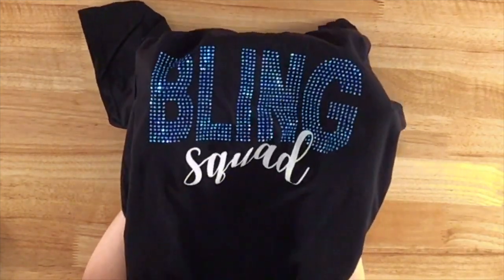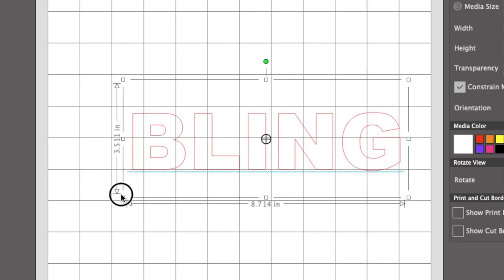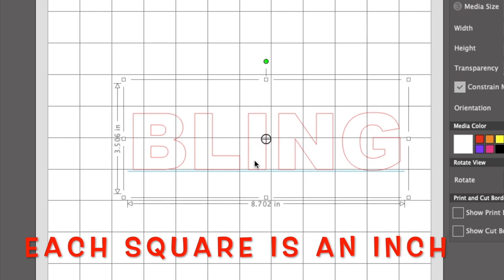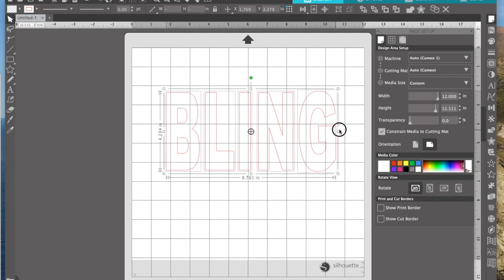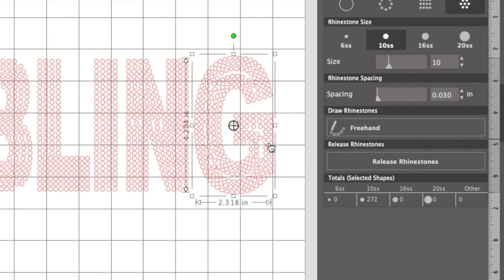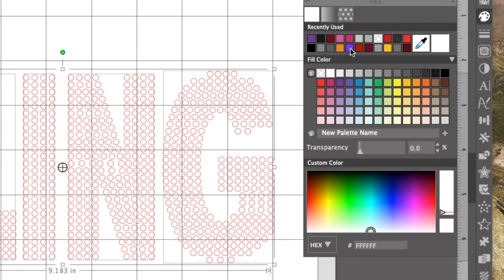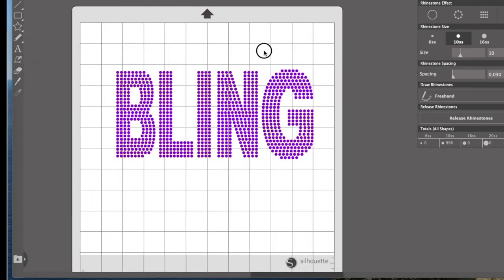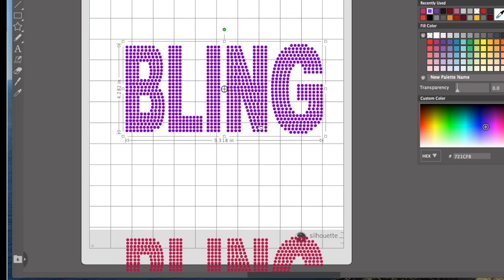How to Make a Rhinestone Template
In this video, I show you how I made the rhinestone template and Bling Squad design that I put together in my recent Youtube Live. If you are interested in learning how to make basic rhinestone templates in Silhouette software from start to finish, then this video is for you! Link to the live show where I made the shirt

The rhinestones came from The Baby's Booty. Check her out!

click on the "Buy In" button on her site